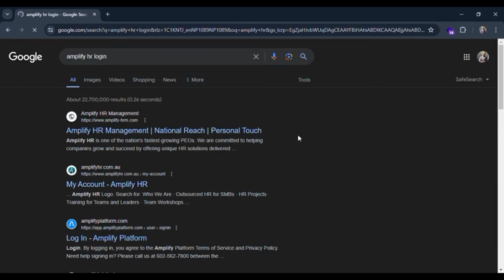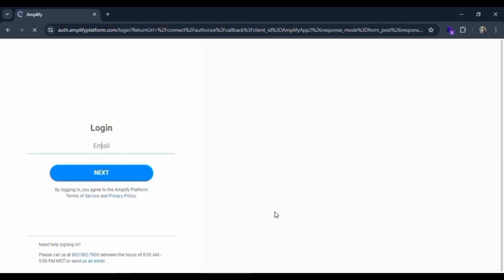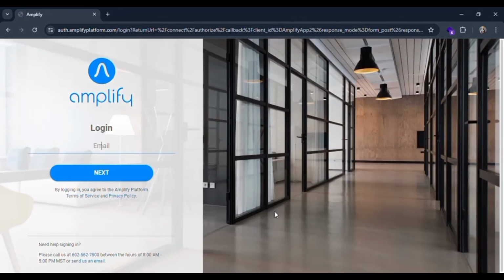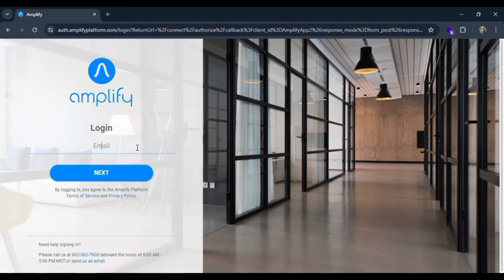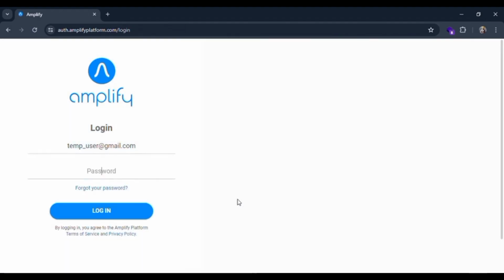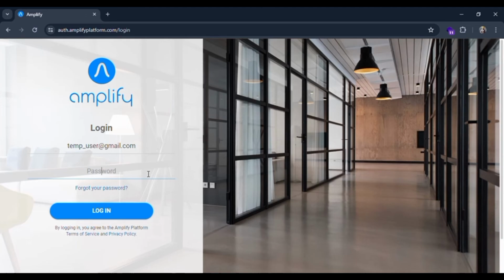How to Login Amplify HR 2024 | Sign Into Amplify HR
In this video, we'll walk you through the seamless process of accessing your Amplify HR account, ensuring you're equipped with the knowledge to effortlessly navigate its features and functionalities. Whether you're a new user looking to get started or a seasoned professional seeking to optimize your HR processes, this tutorial will provide valuable insights and tips to streamline your experience. Join us as we delve into the login procedures and explore the diverse capabilities of Amplify HR, empowering you to efficiently manage your workforce and drive organizational success.